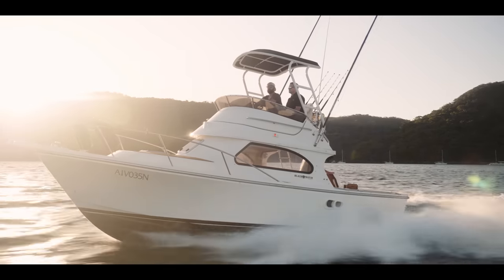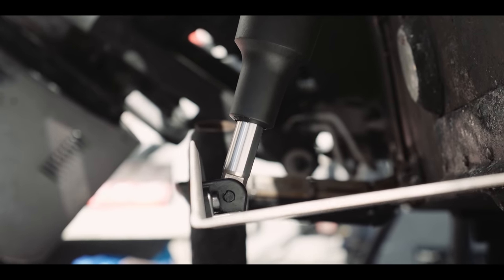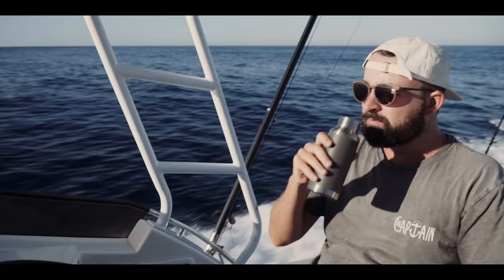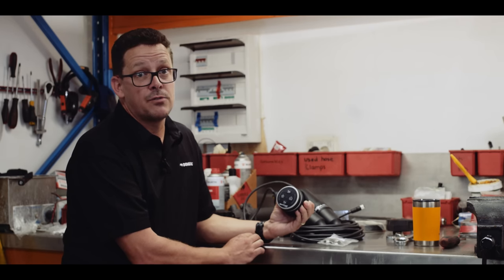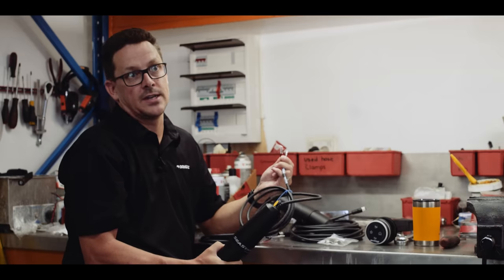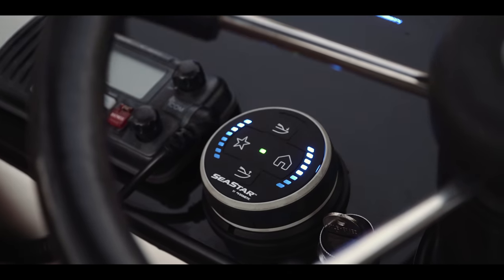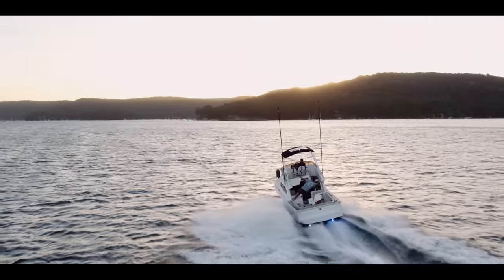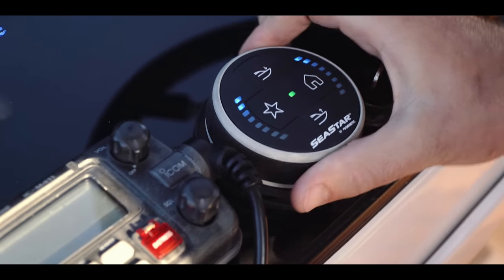New Digital Trim Tab System | The Captain’s 26 Black Watch flybridge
To help keep The Captain’s 26 Black Watch flybridge on an even keel, she gets a little digital assistance from Dometic's new Adaptive Trim Tab system. Product Manager Greig Payne is lending some tech support.

MB01JVSLMUAFKVL
MB017V6ZDA7AGA2